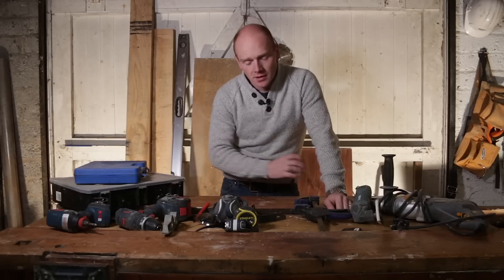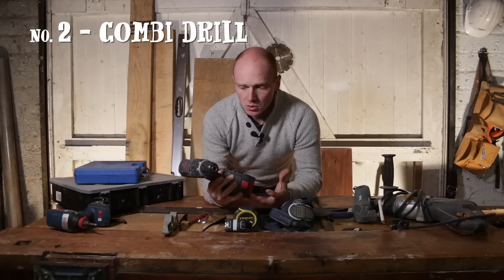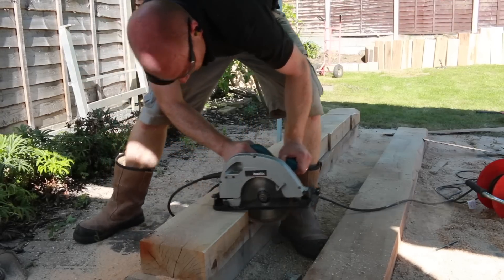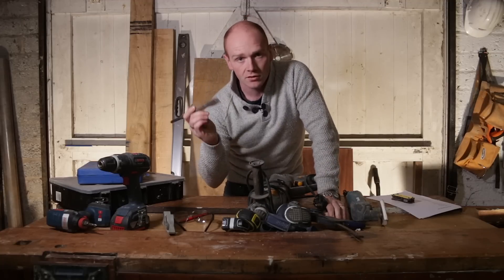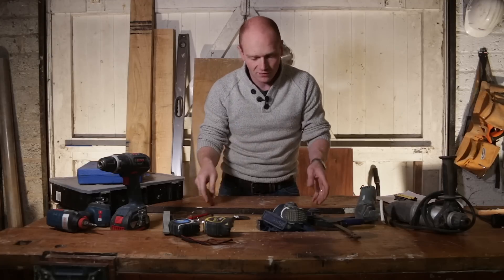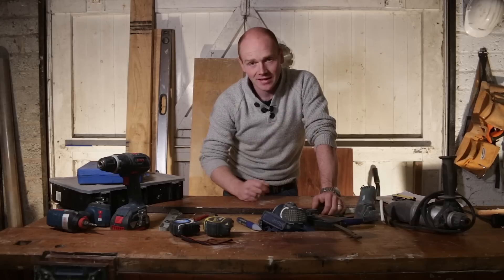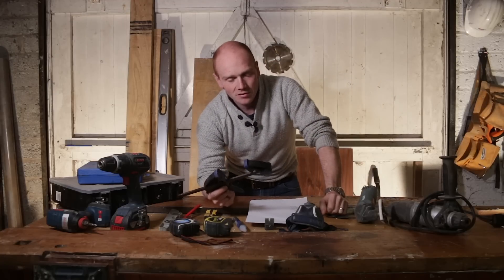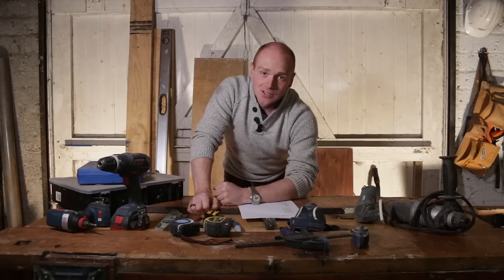Top 10 DIY Renovation Tools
Here's a look at what tools we couldn't be without when it comes to DIY home renovations.  Got any tips of your own?  Stick them below.

Eclipse Respirator
Dewalt Safety Glasses
Bosch 18v Combi Drill
Bosch 18v Circular Saw
Stanley Tape Measure
Titan SDS Drill (5kg version)
Roughneck Lifting Bar
Roughneck Demolition Tools
Spirit Level Set, (different brand)t
Makita Multi Tool
Voltage Detecting Pen
Quick Clamps